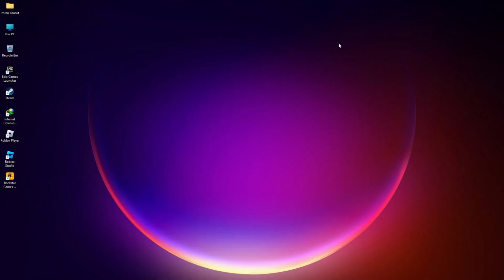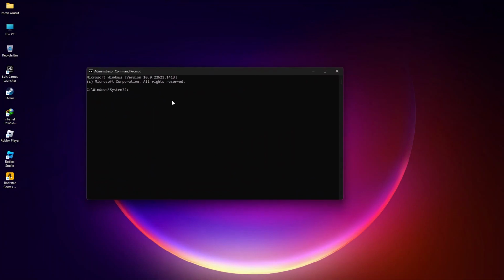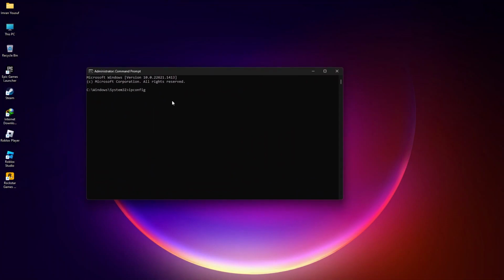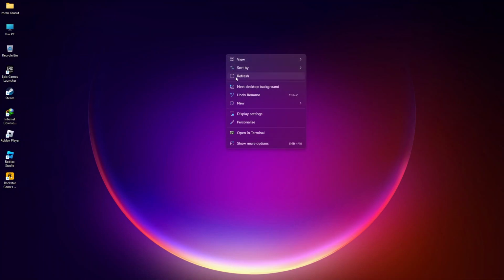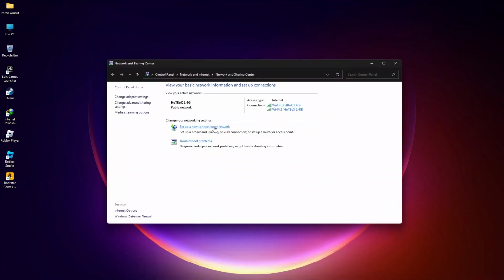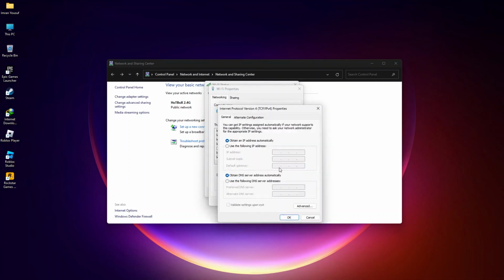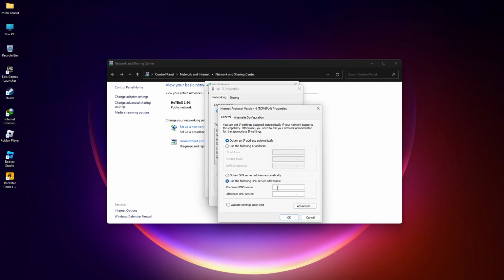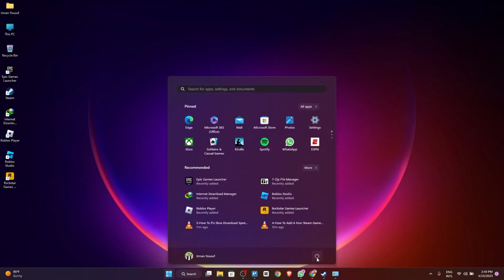How To Fix Something Broke In Battle NET (Easy Way)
How To Fix Something Broke In Battle NET